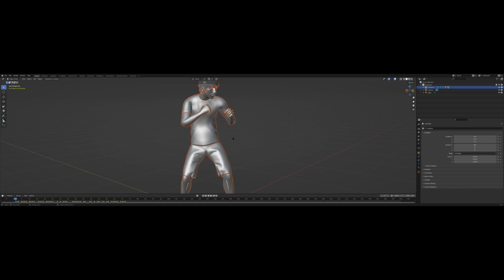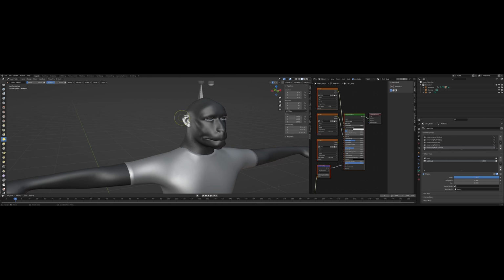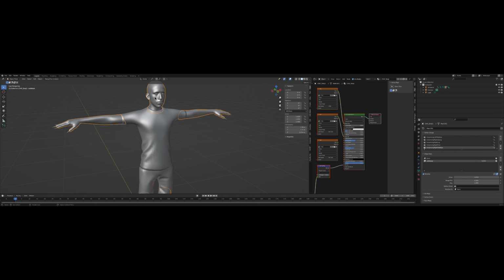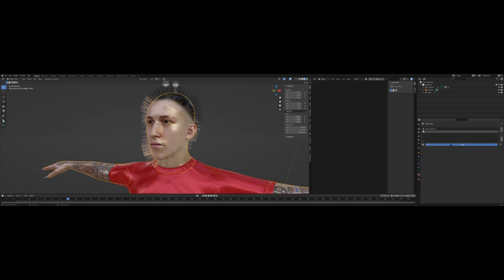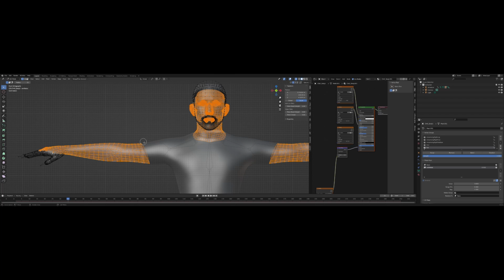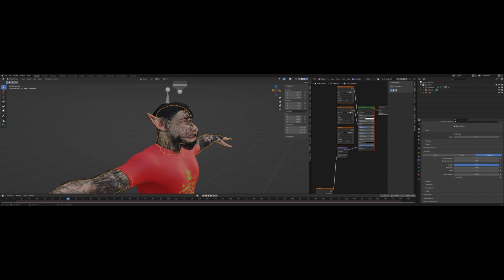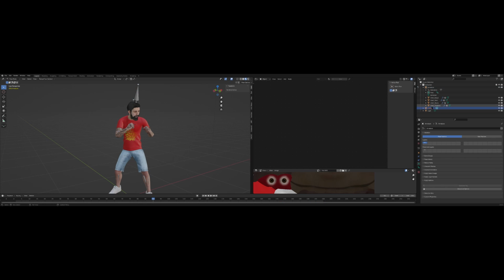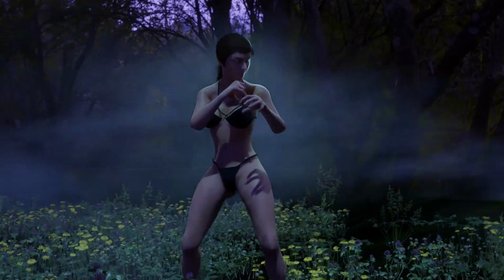Werewolf tutorial using Mixamo and Blender 3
You asked for it, you got it. This is the basic process I use in Blender 3 to create werewolf morphs on animated characters. This covers a lot, and is my first tutorial. I hope you find it useful.  I use Mixamo for the animation and HDRI Maker Blender add-on available below. (I think there is a free or trial version too.)
Links: Mixamo.com